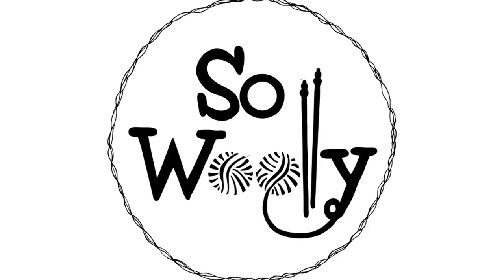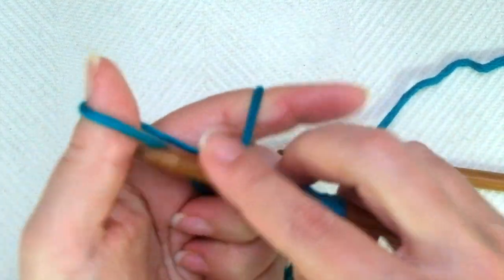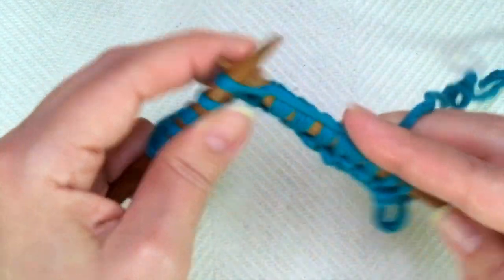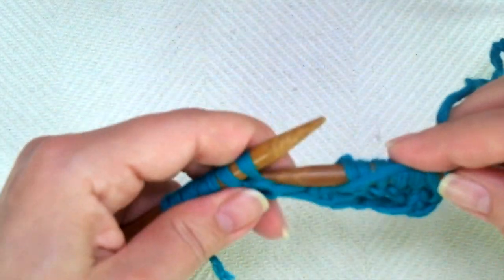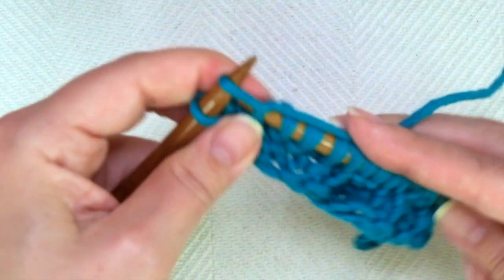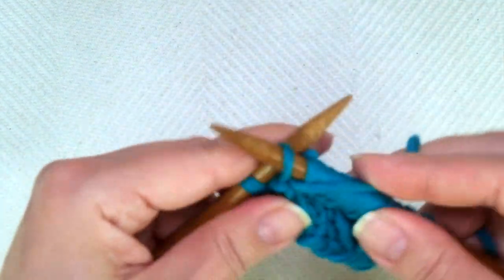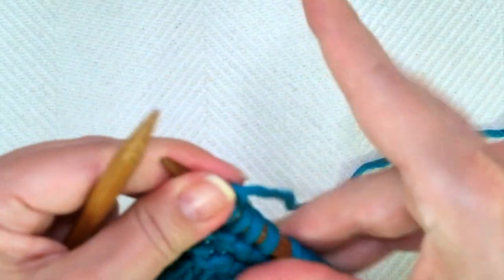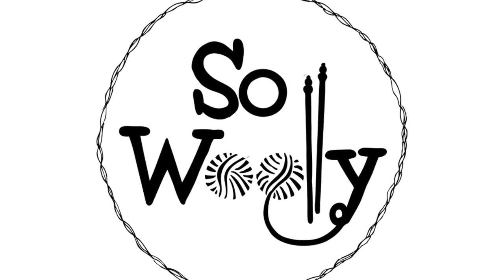How to knit the Tiles stitch: Identical on both sides and it lays flat! - So Woolly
The Tiles stitch is an adorable knitting pattern, great for beginners: It's super easy to do (a combination of knit + purl stitches, without increases nor decreases), it's reversible (identical on both sides), and it doesn't curl!